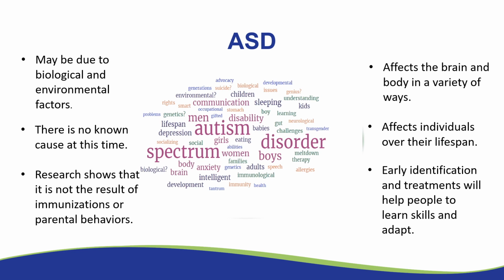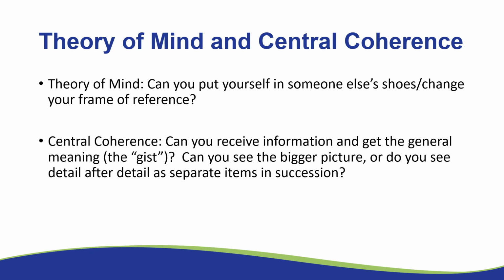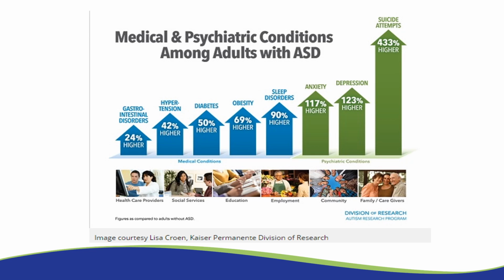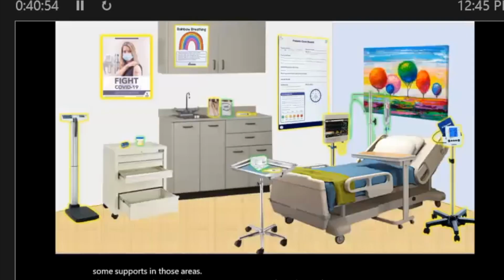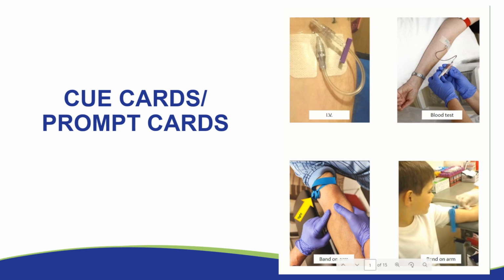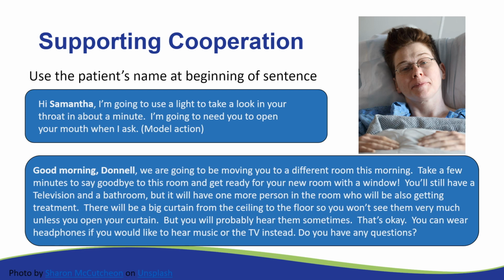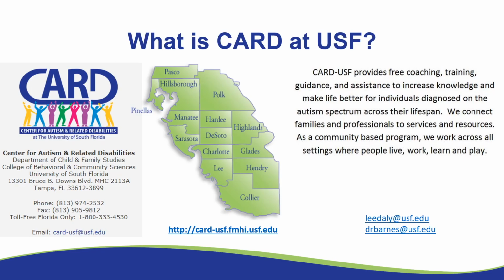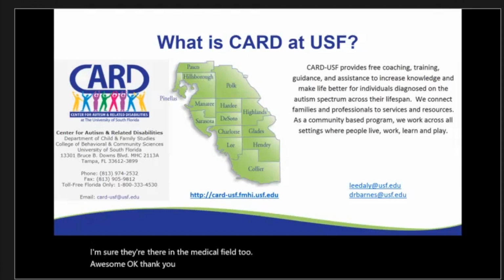Sarasota Memorial Hospital Autism Training 8 22